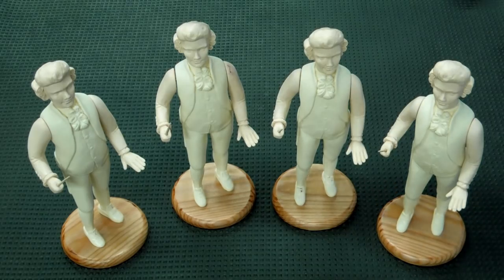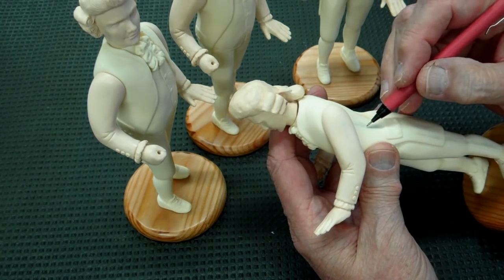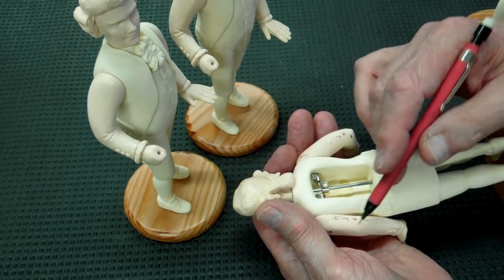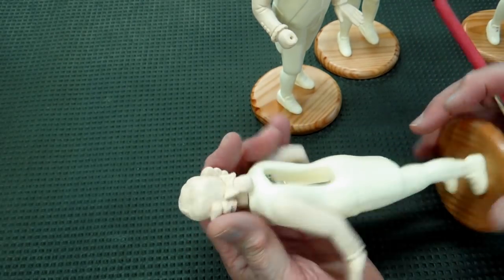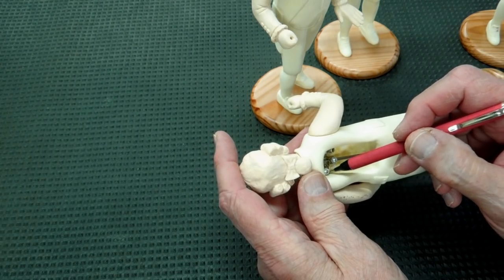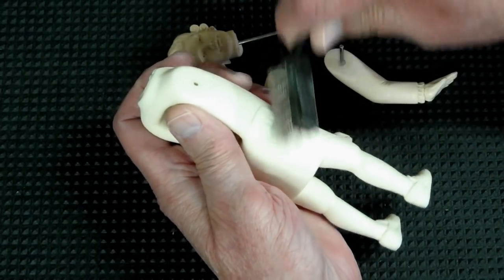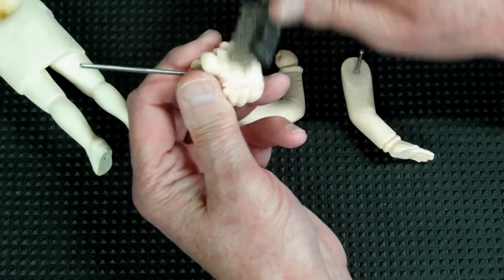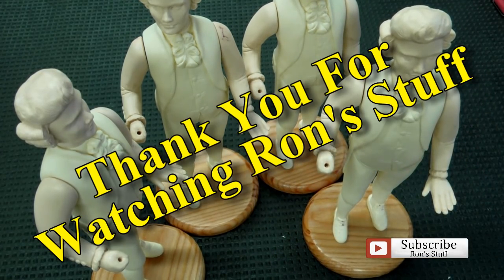Senior 20 Organ Conductor (11) Four Completed Casting Kits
I assembled four sets of castings, using those with the most flaws, to demonstrate all of the castings will make a usable and perfectly presentable conductor figure.

I spent portions of three days working on the four conductors. A good deal of time was spent waiting for epoxy or Apoxie Sculpt to cure before I could proceed to the next step of the process.

A high quality castings kit will be available for a limited time.